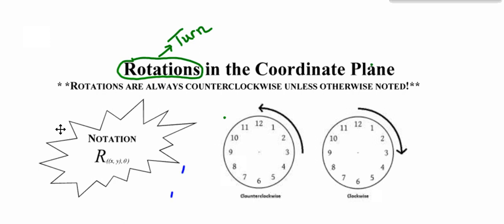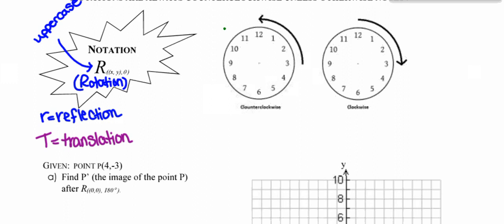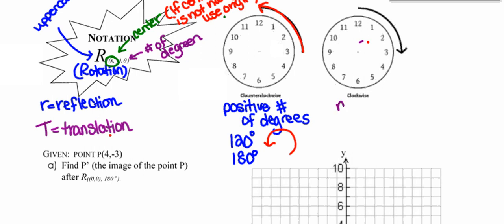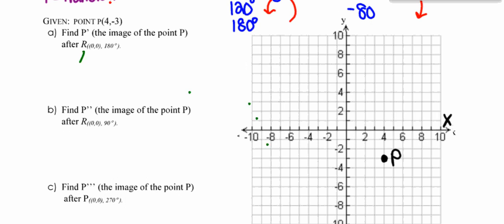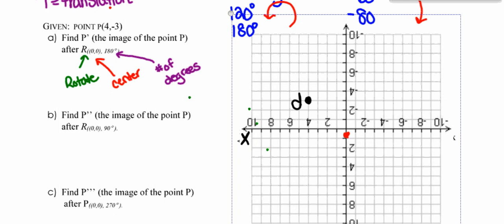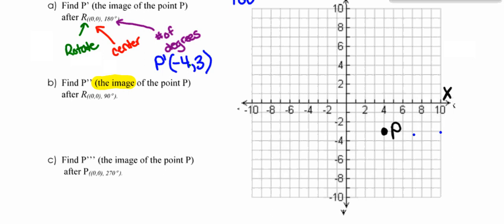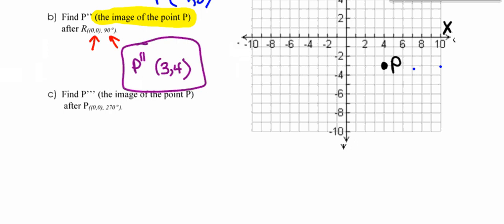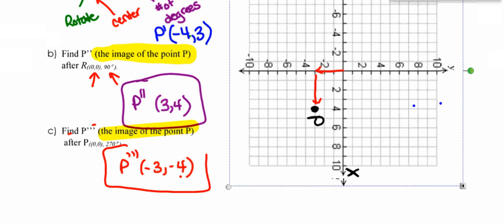Rotations in the Coordinate Plane